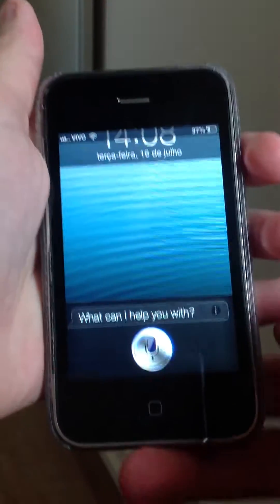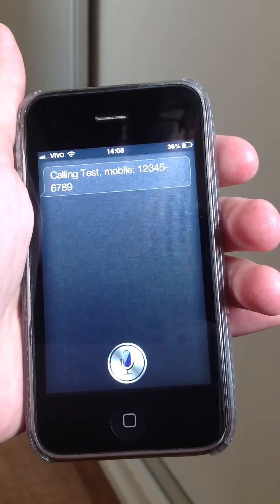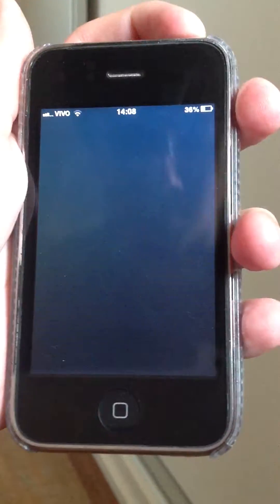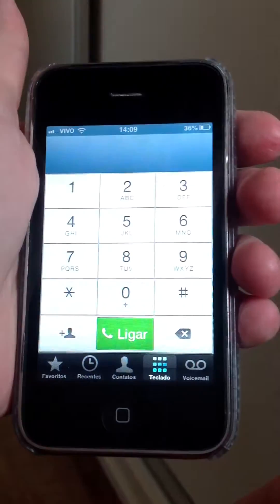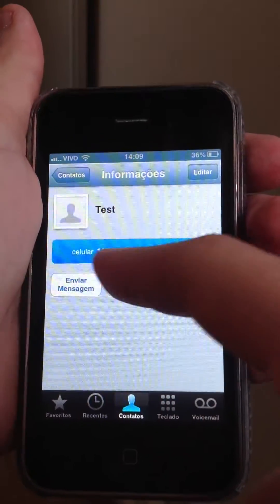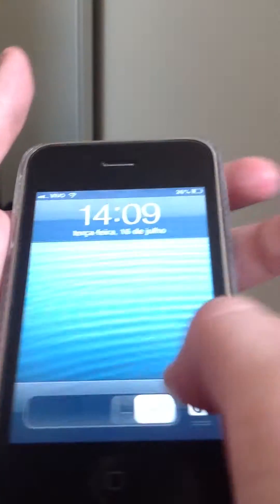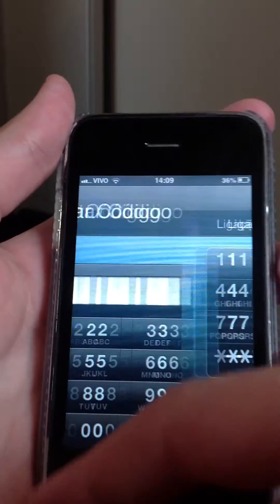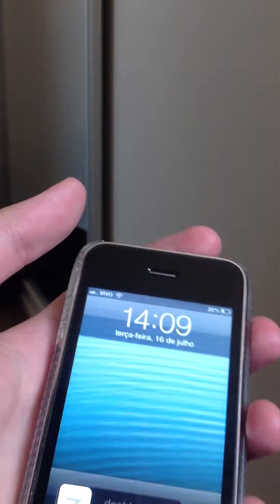IOS 6.1.2/6.1.3 - How to bypass the lock screen and open the Phone App using SIRI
Steps:

1. Go to Emergency Call
2. Dial 112 or 911 and call
3. End the call
4. Press the Power Button
5. Open SIRI
6. Press the HOME Button and tap the screen quickly
7. Open Siri
8. Call a number
9. Wait for the call ends.
10. Hold the Power Button and hit "Cancel"